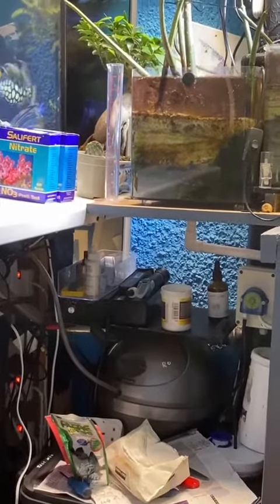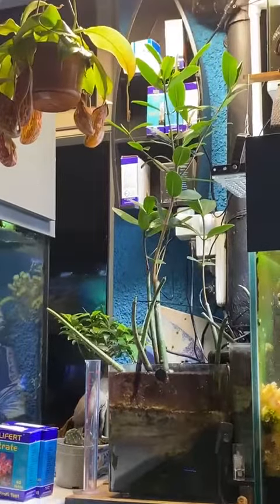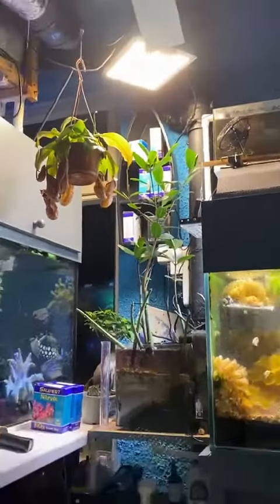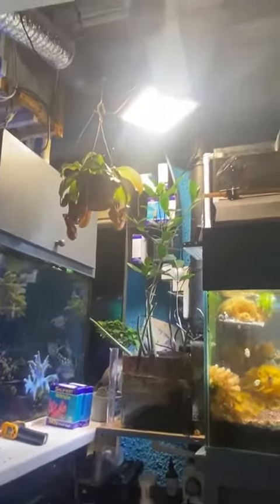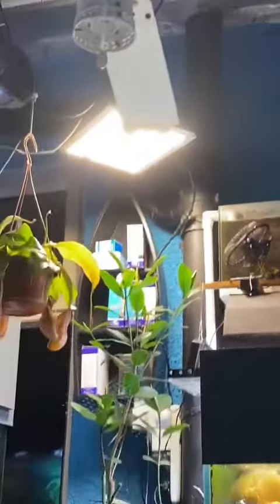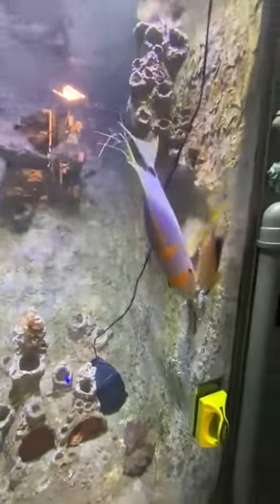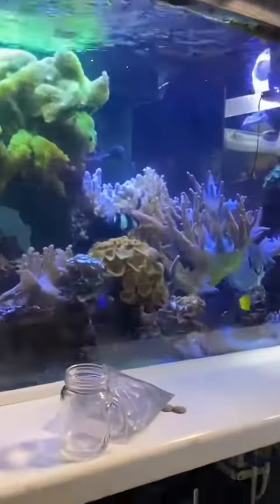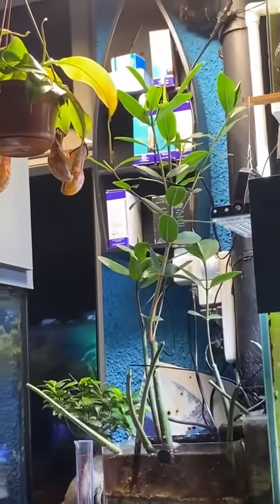Pond and Mangroves [#69]